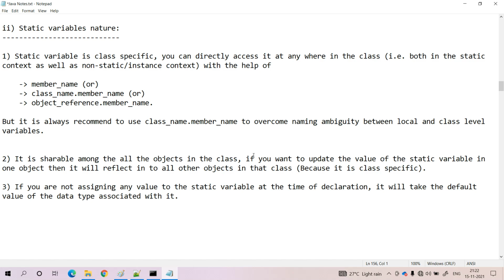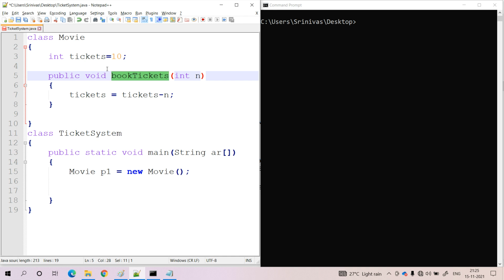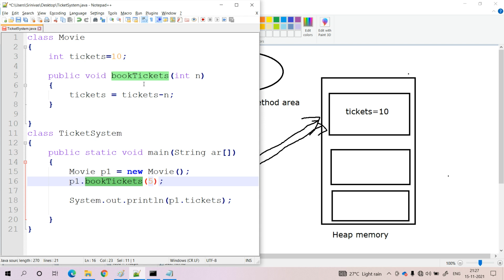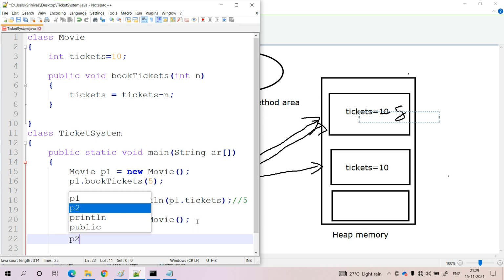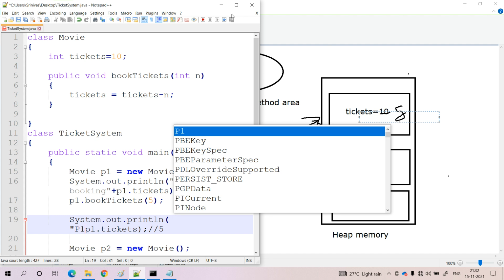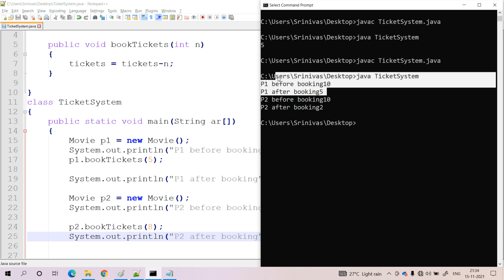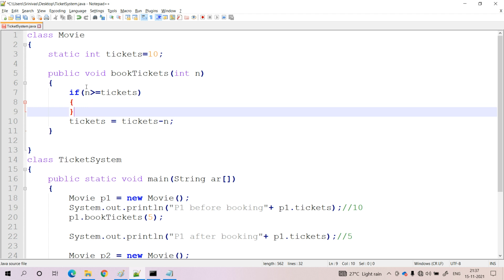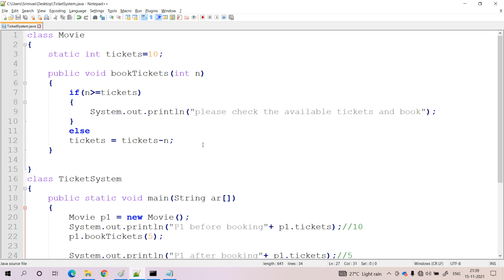Importance of static variables | Real Time Example for Static Variable | Java FAQs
In this video you will get the complete knowledge about the importance of Static or Class Specific Variables in Java class. As well as you will get the complete idea where we need to use static variables and non-static variables in the real time.

You will get the clarity about the hidden important points  in Static variables  in java.

Java Important concepts,
Java for the freshers,
Important Interview Questions in Java,
Frequently asked Interview Questions in Java,
Java Technical Round preparation,
Java Important Concepts
How to prepare for Technical Round,
Java Technical Round important interview Questions,
Java Technical Round important interview questions for MNC companies,
MNC companies Technical Round Interview Questions in Java,
TCS, Wipro, Infosys, HCL, Capgemini, Technovert Interview Questions in Java.